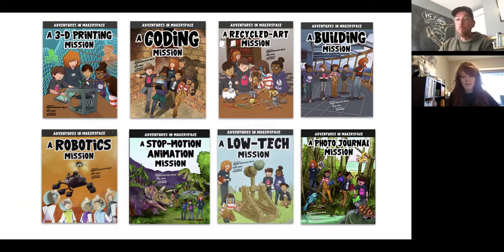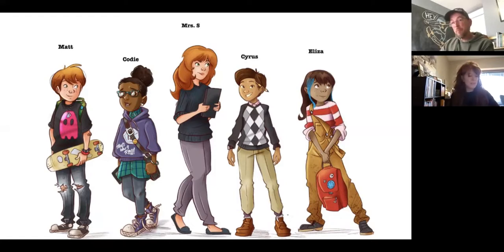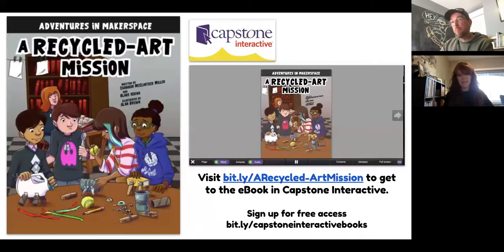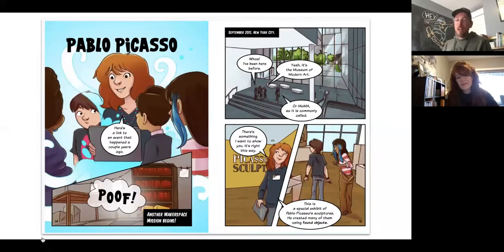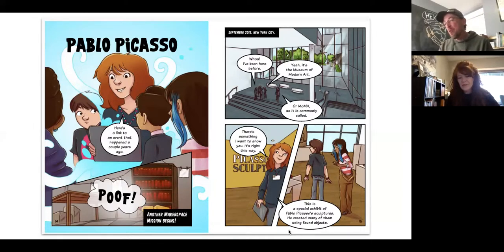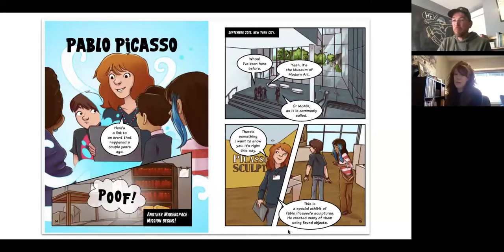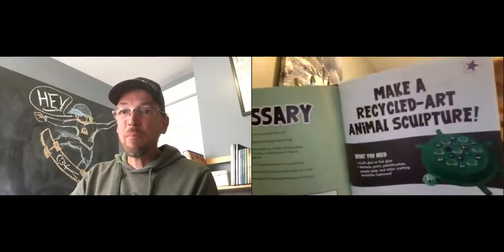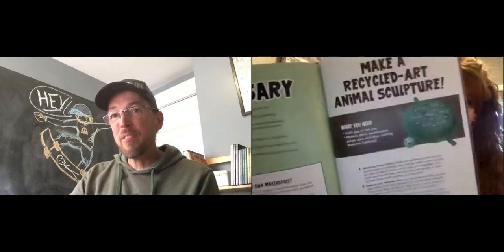Episode 1: A RECYCLED-ART MISSION with Blake and Shannon!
Blake Hoena and Shannon McClintock Miller share their book A RECYCLED-ART MISSION and more!